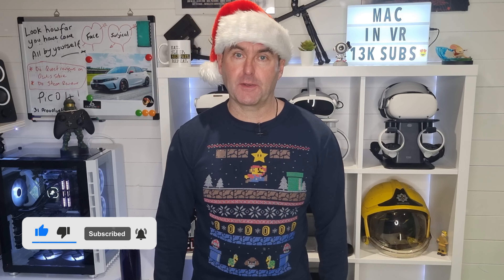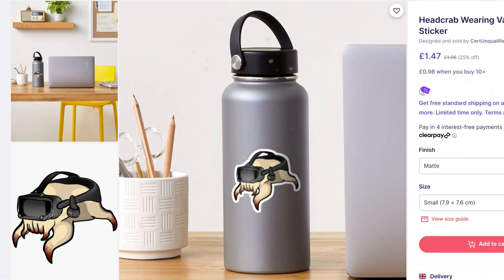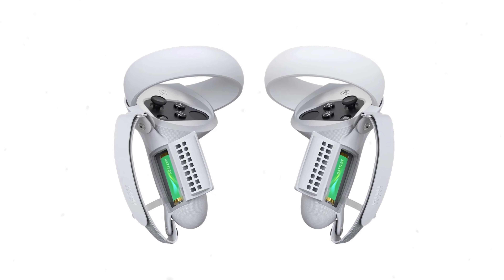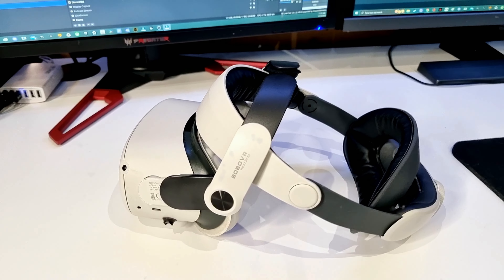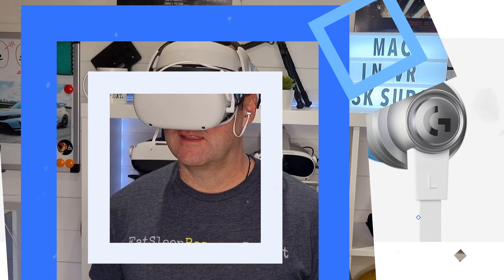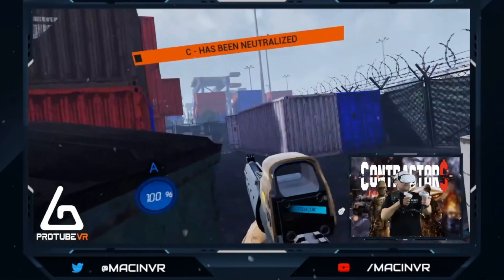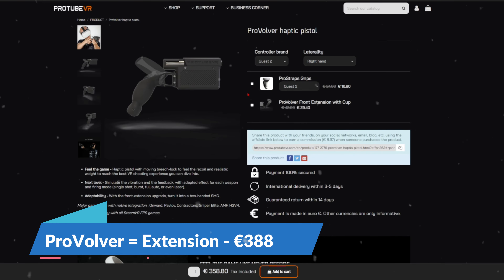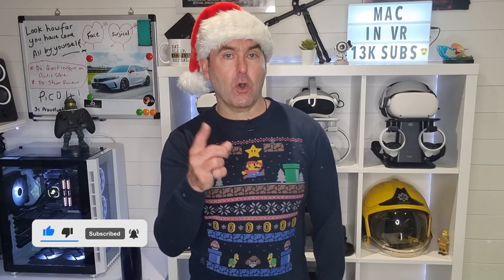10 Virtual Reality Christmas Gift Ideas - Ultimate Buyers Guide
THE ULTIMATE GUIDE TO BUYING XMAS GIFTS FOR YOUR FAVOURITE VR ENTHUSIAST - META QUEST 2 & PICO 4 INCLUDED
Channel Membership
Logitech G935 Wireless Headset (amazon)
Oculus Quest 2 (amazon)
Pico 4
Pico Neo 3 Link
32GB Corsair Dominator RAM
Corsair Crystal Series 680X Hi Flo Case
Samsung Galaxy S21 Camera
Neewer 18" Outer Dimmable LED Lights
Rode Go Wireless Mic
Chapters
00:00 The Intro
01:05 Stickers
01:38  Virtual Desktop
02:01 Kiwi Design Grips
02:45 Comedy VR Tees
03:10 BoboVR M2 Pro Headstrap
03:50 BoboVR B2 Dock for Pico 4
04:10 Soundcore VR P10
05:13 MagTube
06:05 ProVolver
06:35 ForceTube
07:28 The Outro